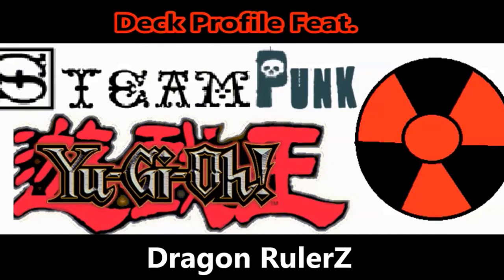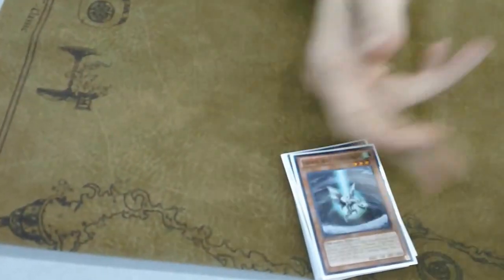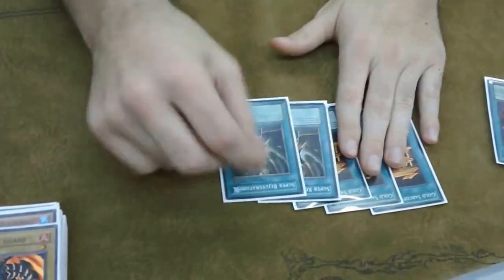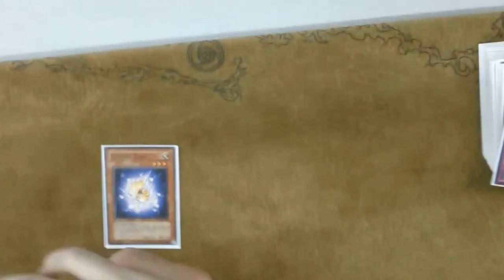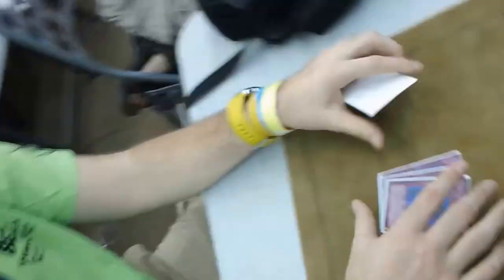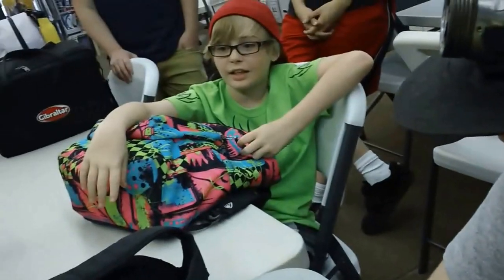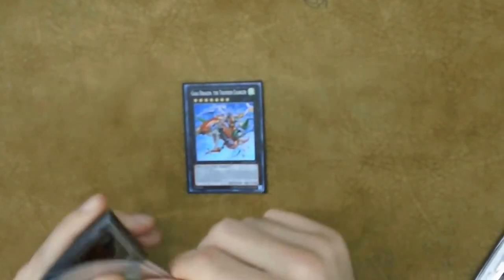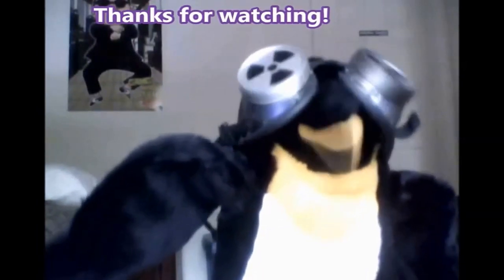The Best Dragon Ruler Deck Profile EVER Feat. Ben Burns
- goodlucktyler For all of your card needs! Tell him SteamPunk sent you!